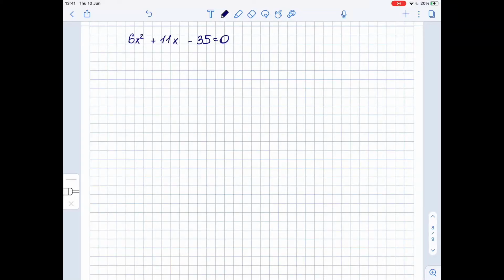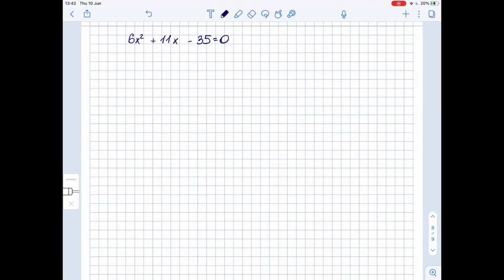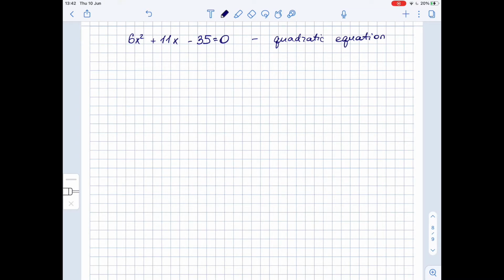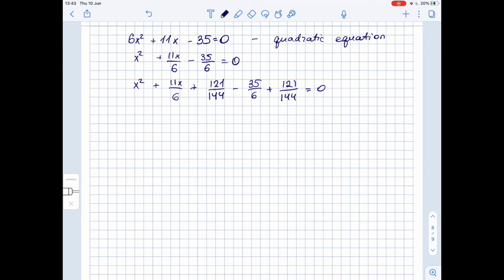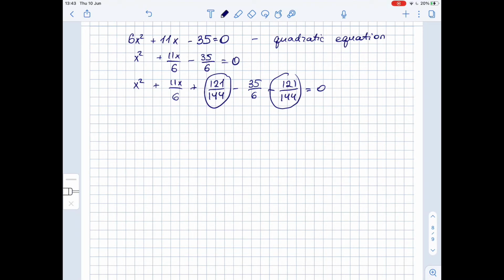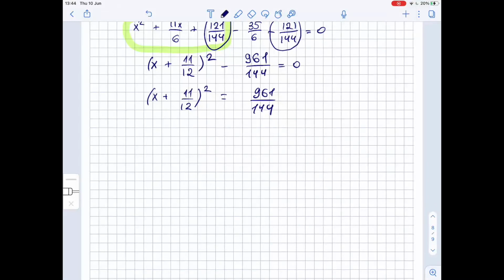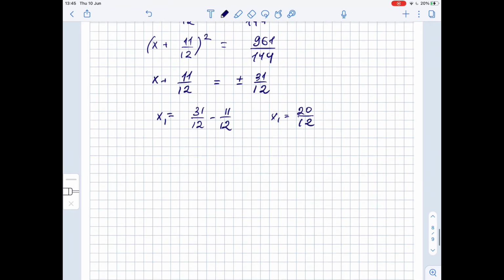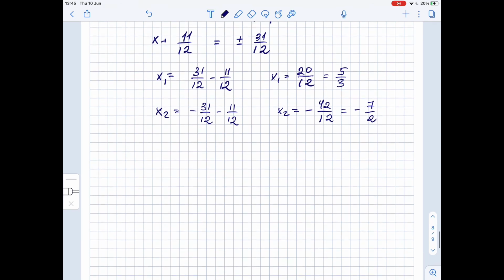Define the linear and quadratic equations and solve the following quadratic equation ... | Plainmath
Solution to Algebra question: Define the linear and quadratic equations and solve the following quadratic equation by completing square method
6x^{2}+11x-35=0